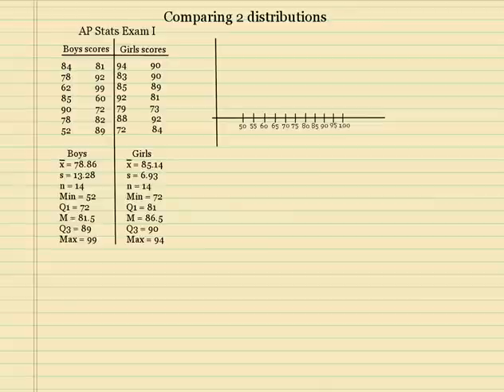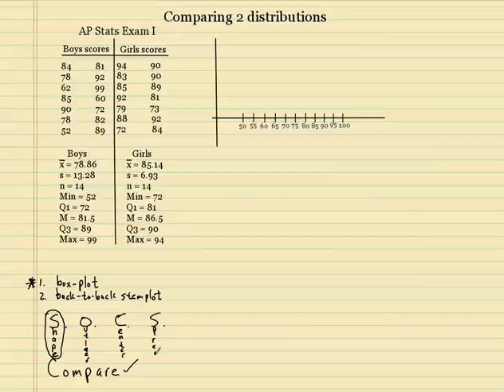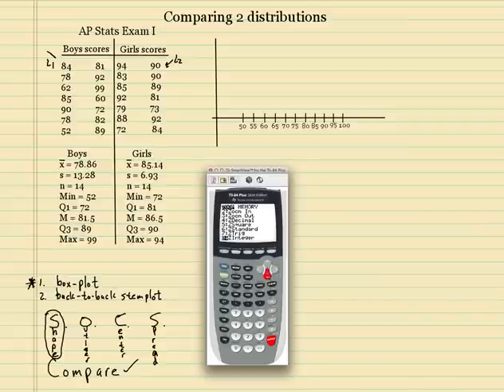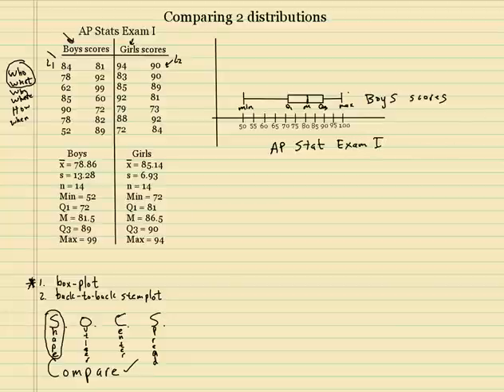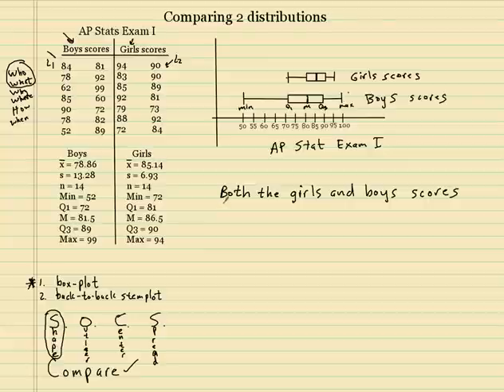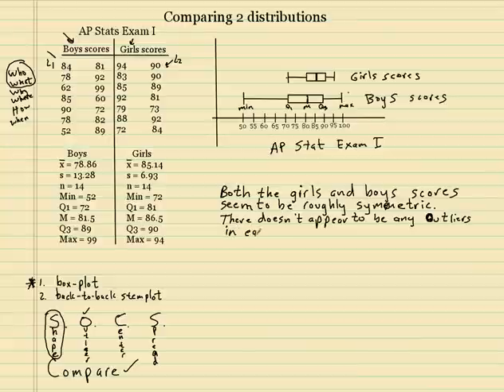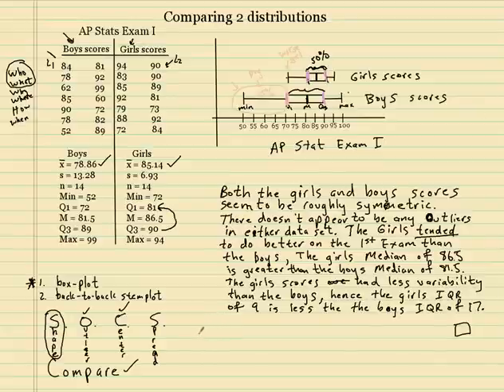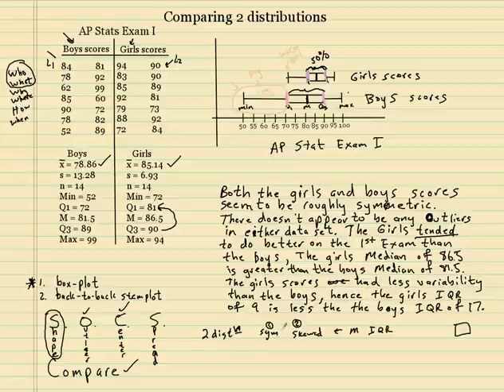Comparing distributions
This video explains how to compare two different sets of data in context.